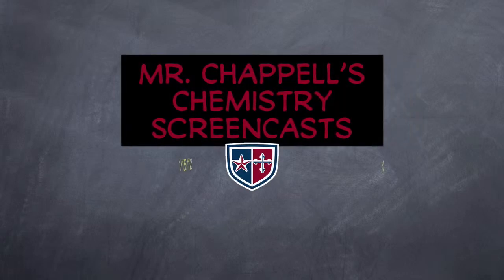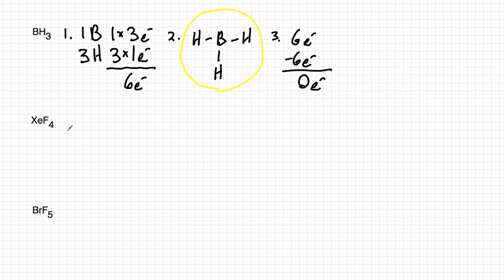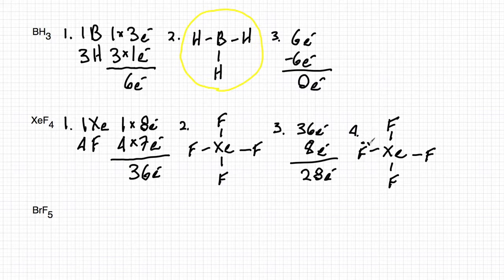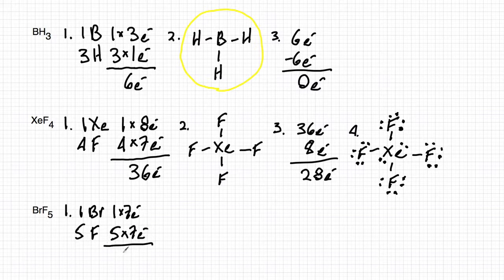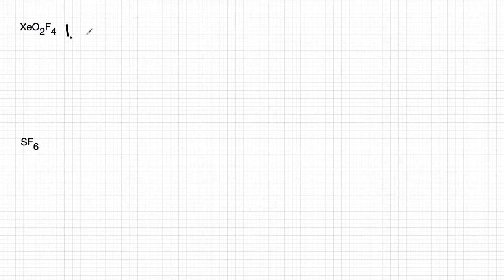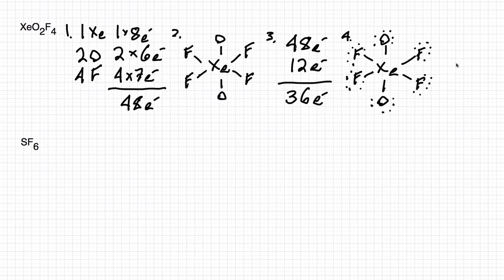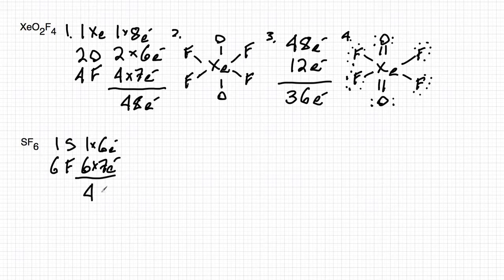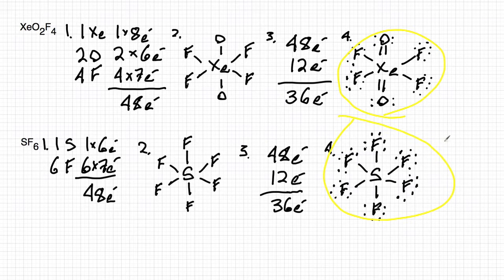Exceptions to the Octet Rule